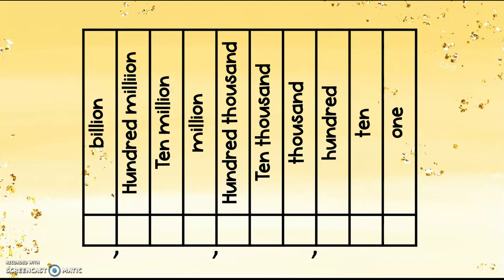Math Fun with Mrs. Thomas- Mystery Word with Place Value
Can you guys the word using place value knowledge?